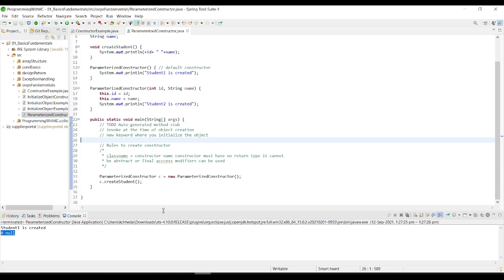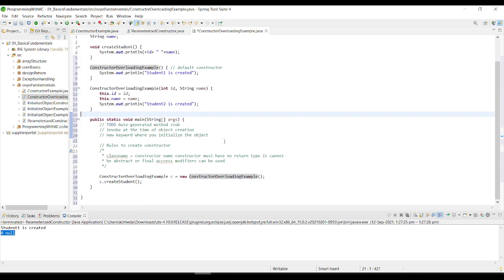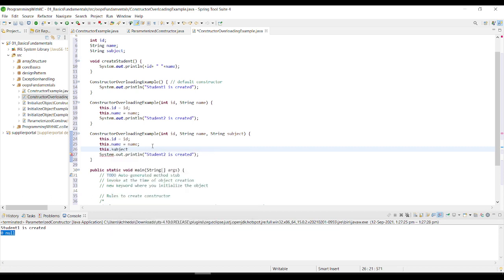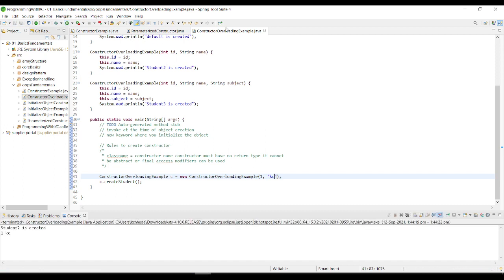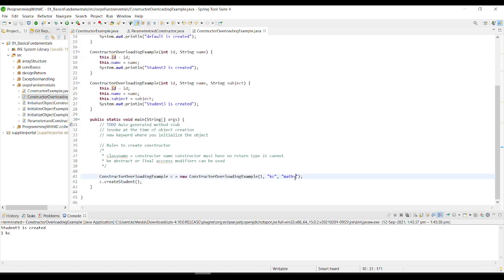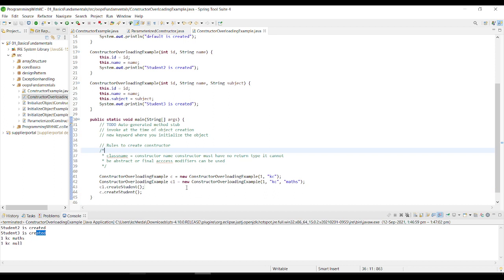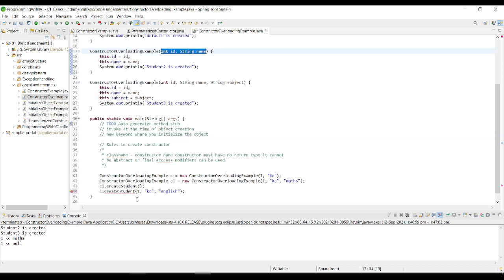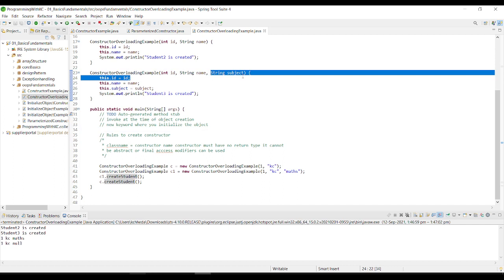what is constructor overloading how to paas values in parameterizes constructor Core Java beginners